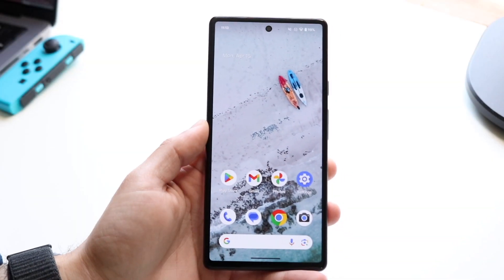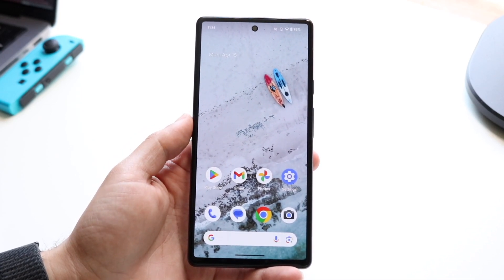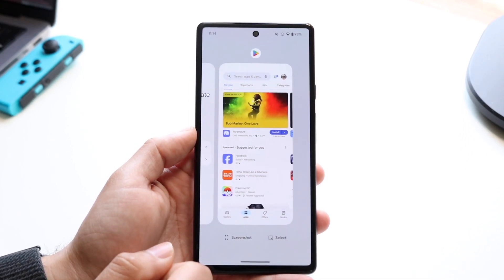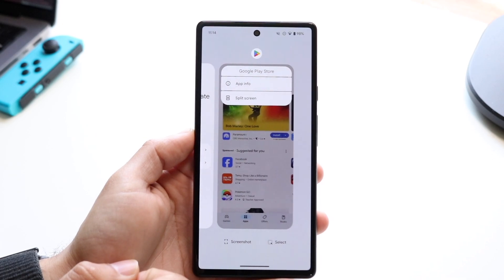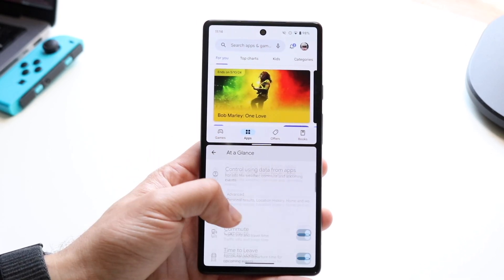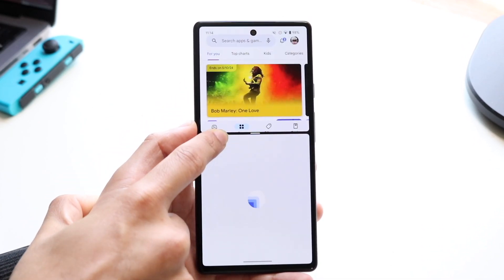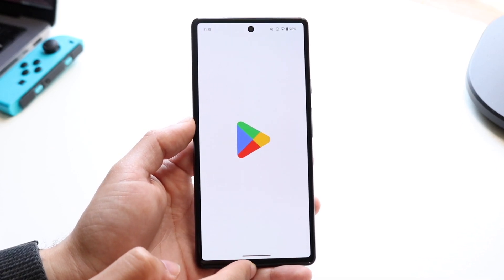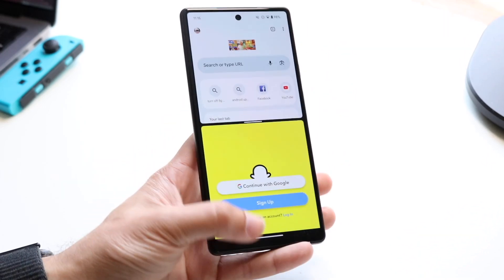How To Split Screen Multitask On Android 15! (2024)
Here is exactly How To Split Screen Multitask On Android 15! (2024)